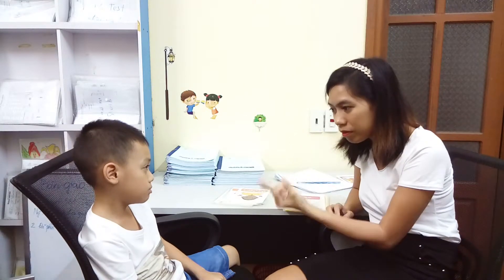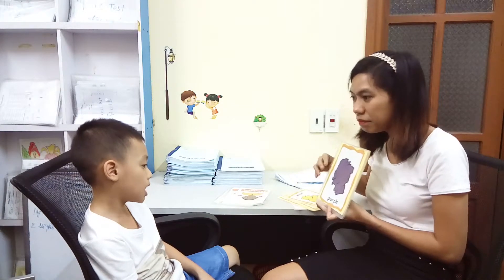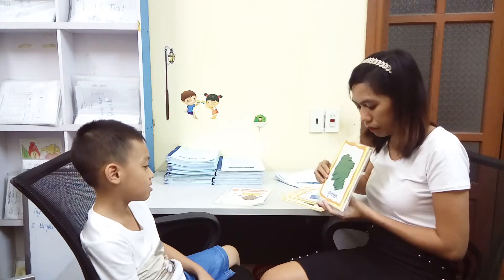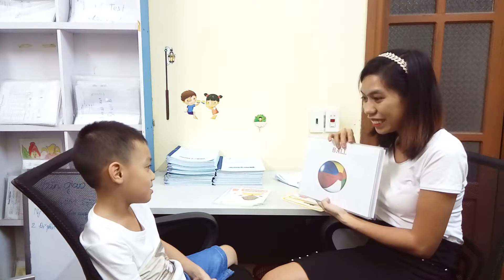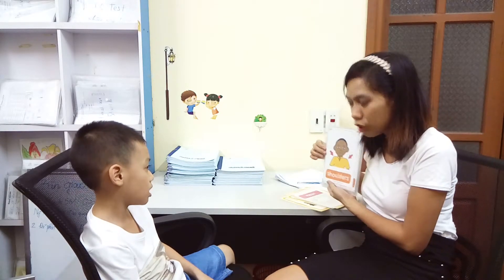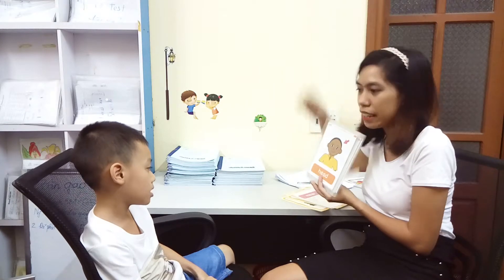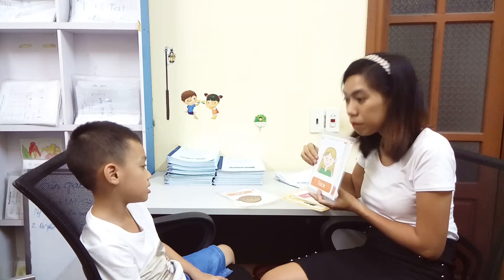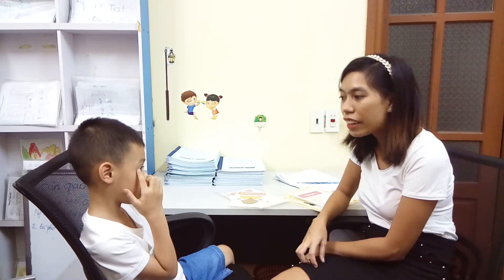Trần Hoàng Anh - Friends 1A12 - Midtest